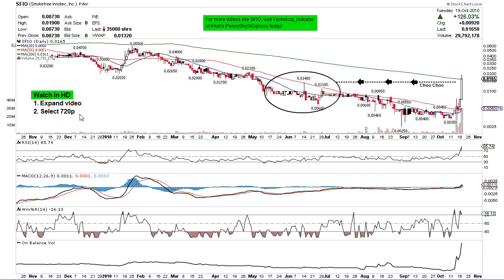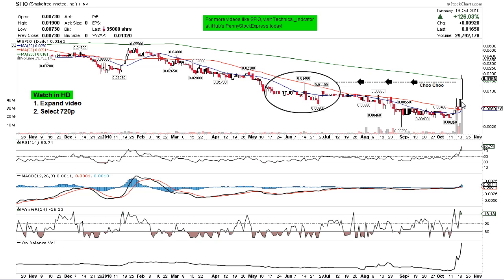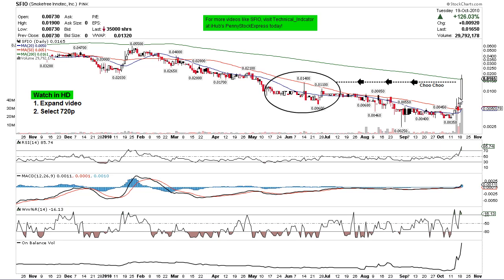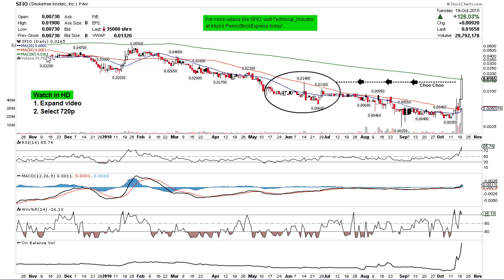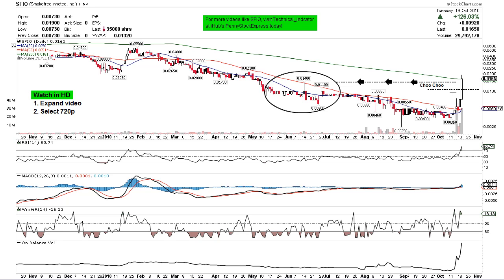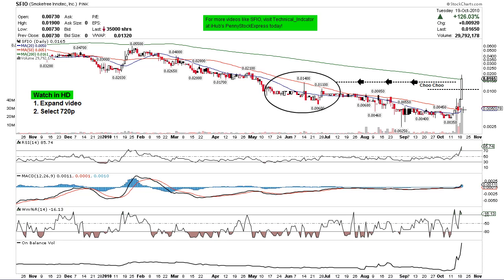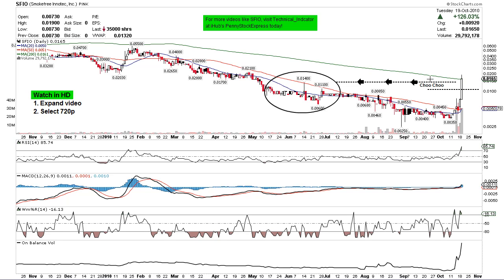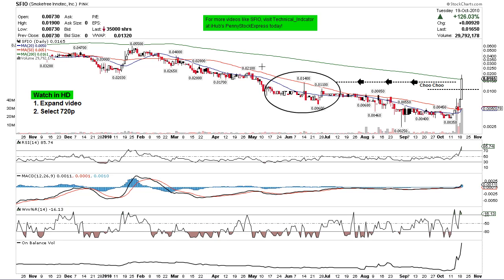SFIO for 10 20 2010.mp4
SFIO bottle rocket! Now what?